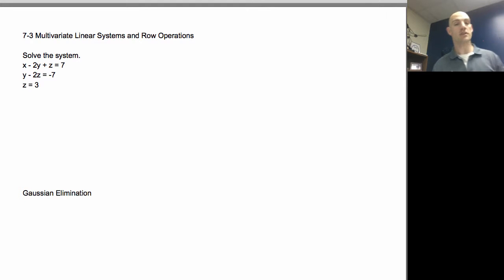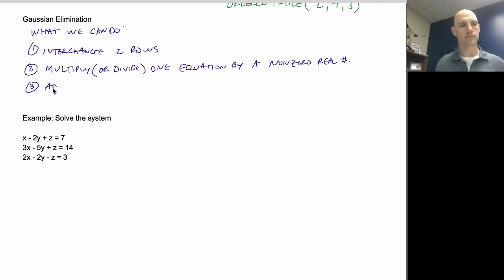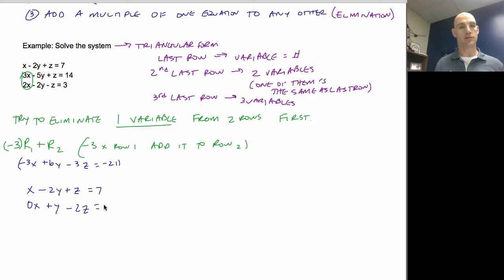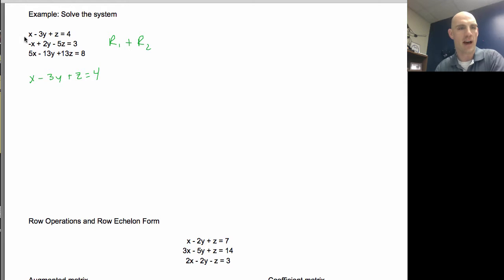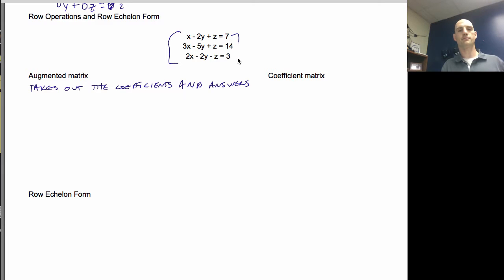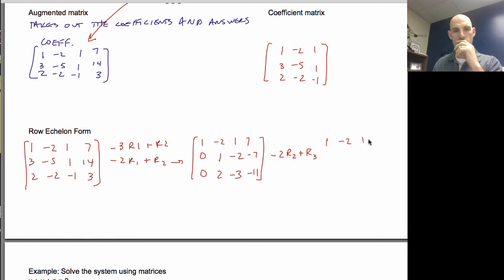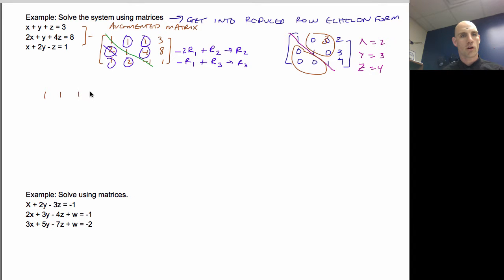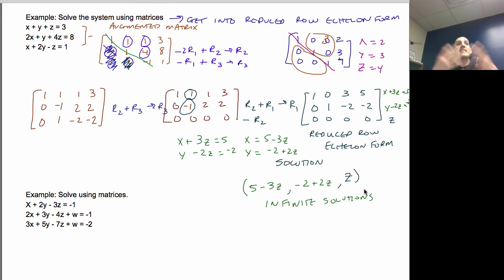7-3A Multivariate Systems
In this video, I will describe row echelon form and show you how to solve systems with Gaussian Elimination.